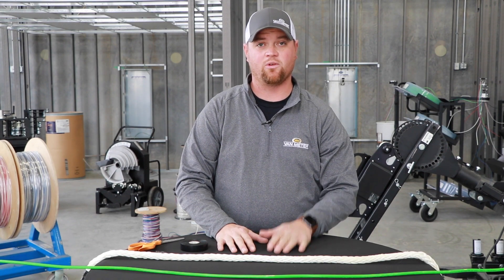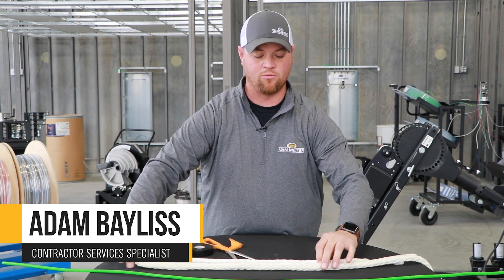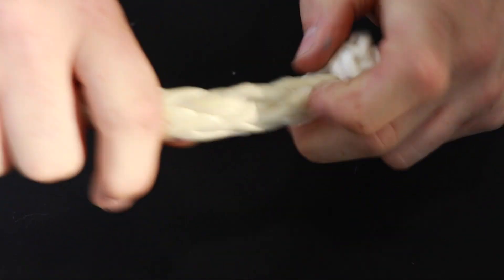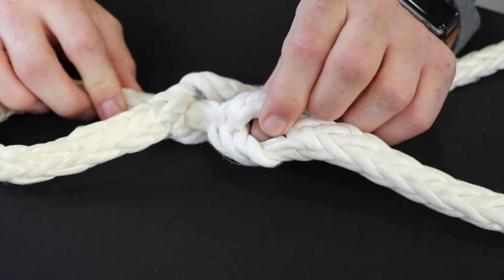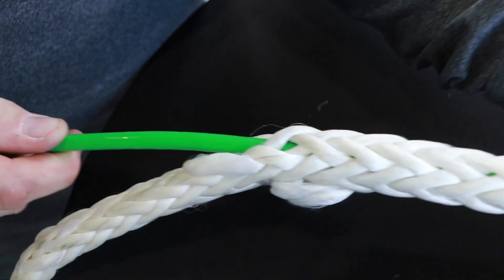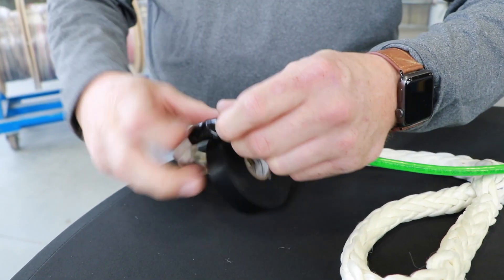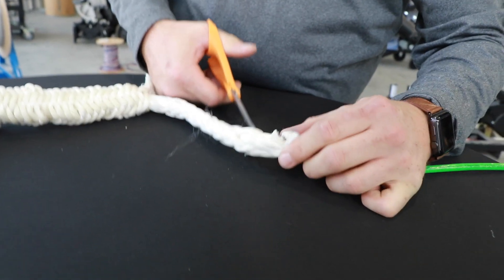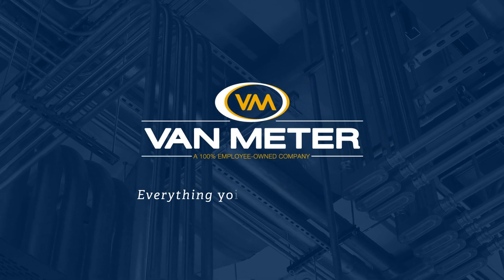How to Re-Eye a Wire Pulling Rope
Is your wire pulling rope worn out in the middle of a job? Fear knot! Watch our Contractor Services Specialist Adam Bayliss demonstrate how to re-eye a Southwire pulling rope, and bookmark our step-by-step guide